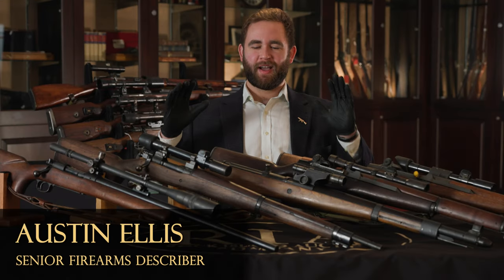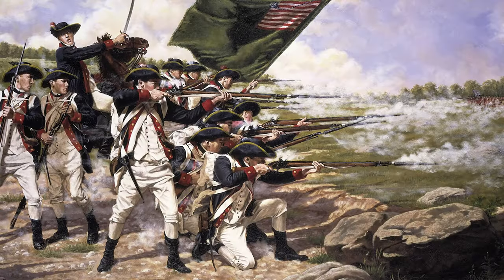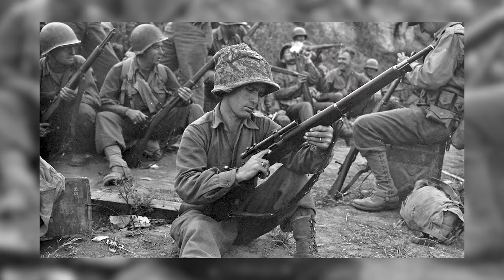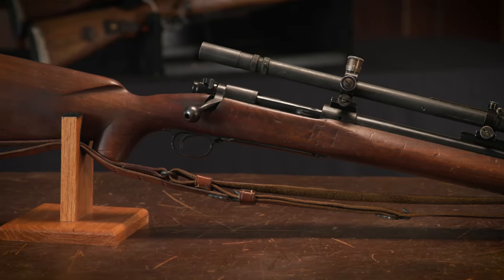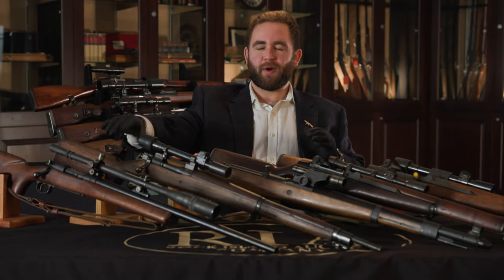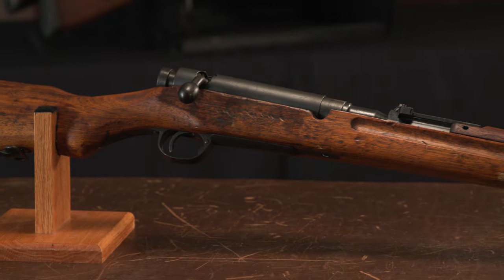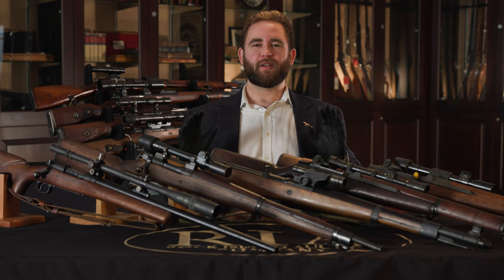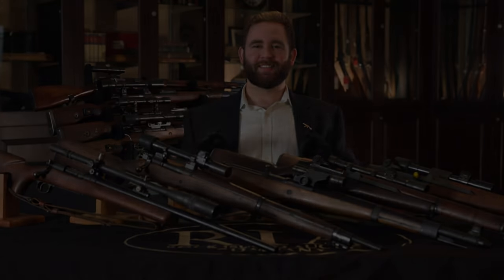Start a Sniper Rifle Collection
A quick search of our catalog reveals 40 options for sniper rifle collectors during our February 14-17 Sporting & Collector Auction.

The options come from different nations, different wars, and offer a fascinating snapshot of the role of snipers throughout the 19th and 20th centuries.

If you've been looking to enter into this popular genre of collecting, February may well be the perfect time to begin.